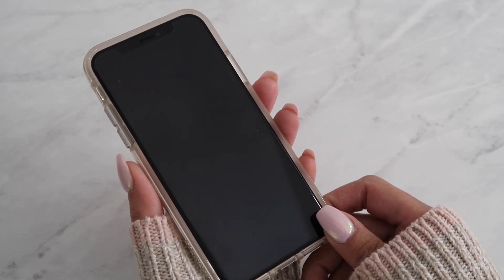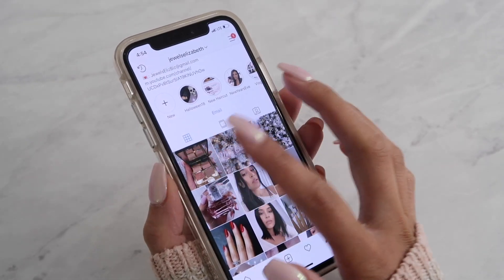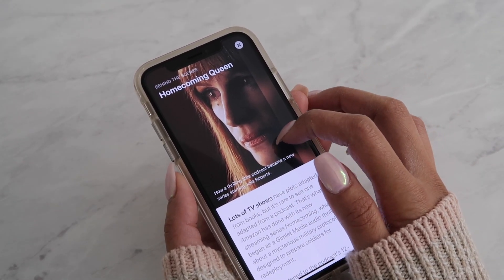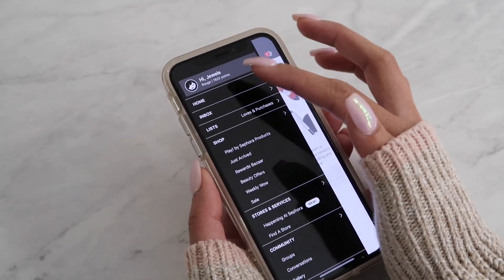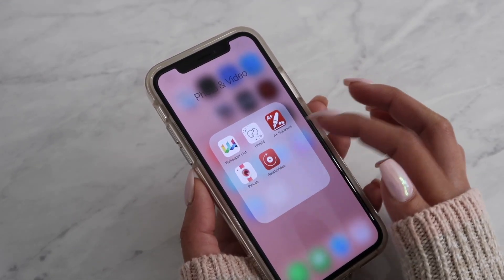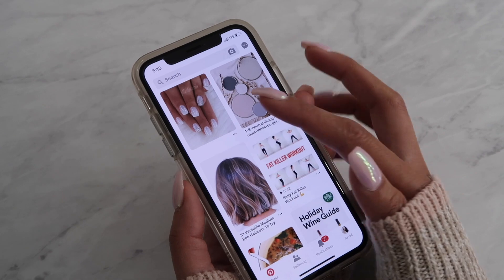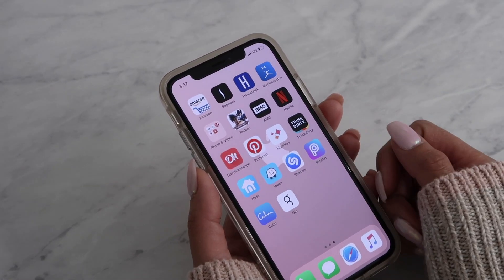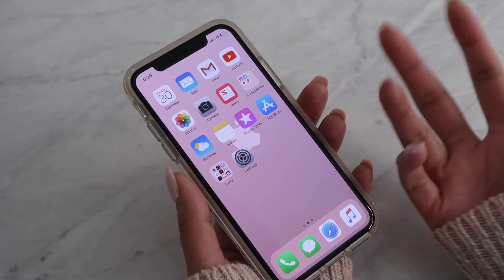What's On My iPhone | iPhone Update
What's on my iPhone for my new iPhone XS. I got some new cool apps but let me know if you know of any good ones I can try out too!